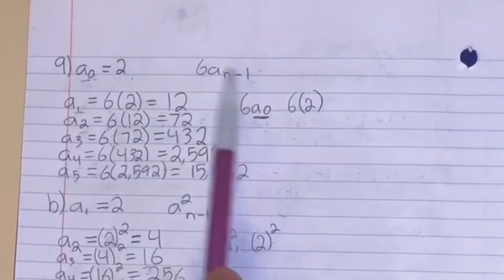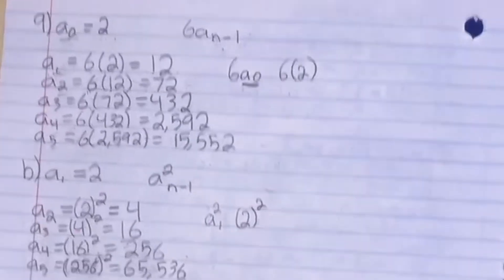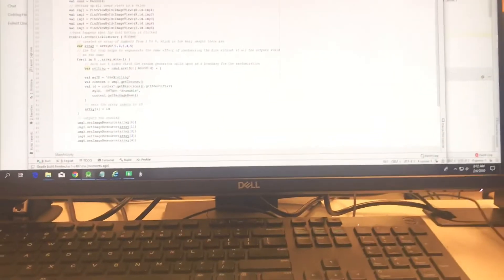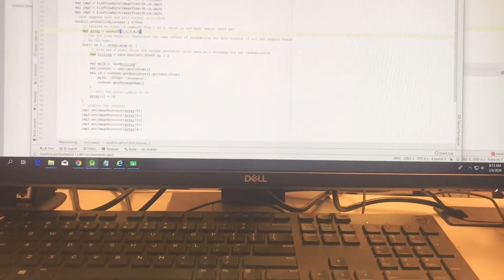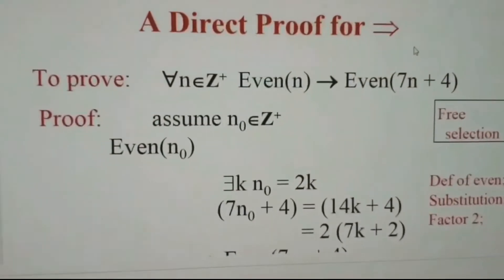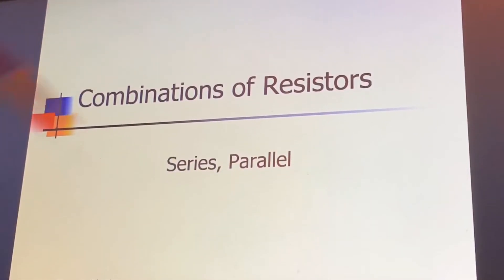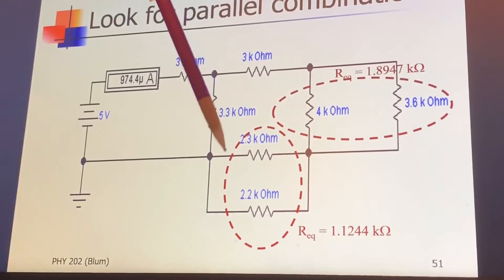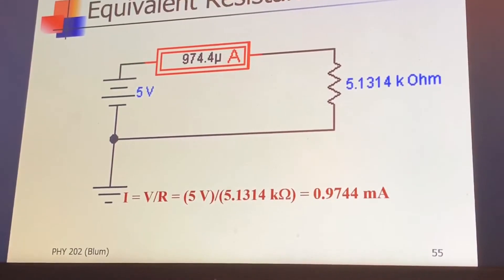A Day in the Life of a Computer Science Student | La Salle University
A Day in the Life of a Computer Science Student where I take you through the courses and the type of coding work that we Computer Science Majors go through.

The two day vlog shows how much effort and work need to be done as a CS major with coding on Kotlin for Android studio to Java to Discrete Structures to everything about circuits. It basically shows what a Sophomore in College would be doing.